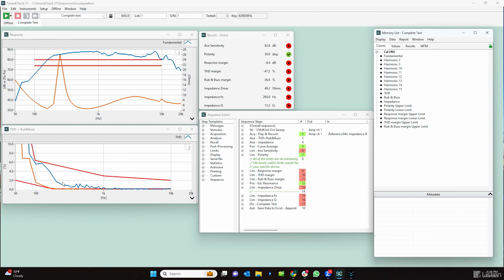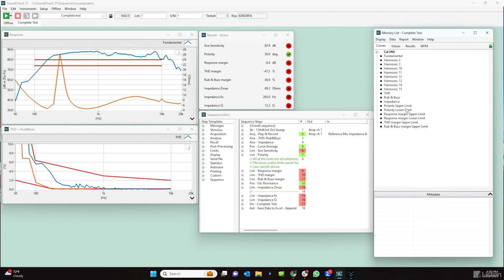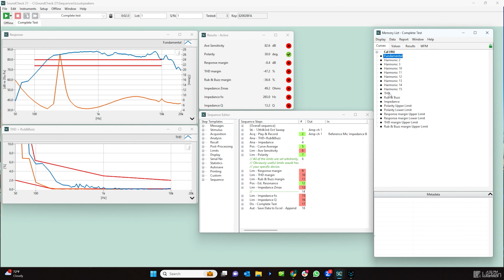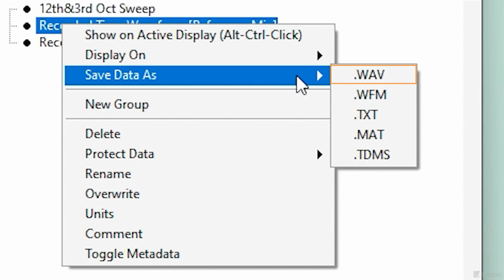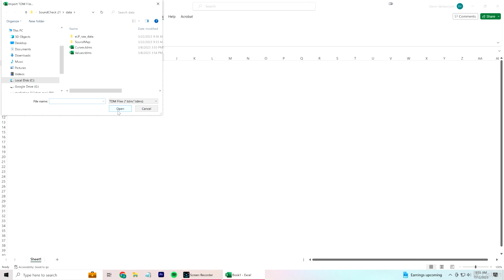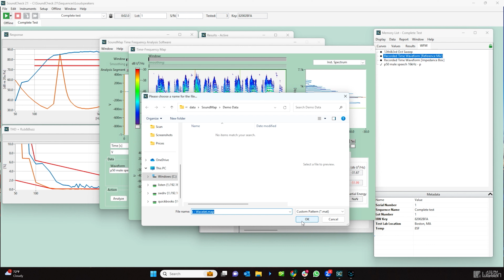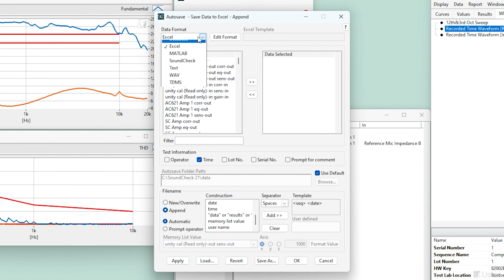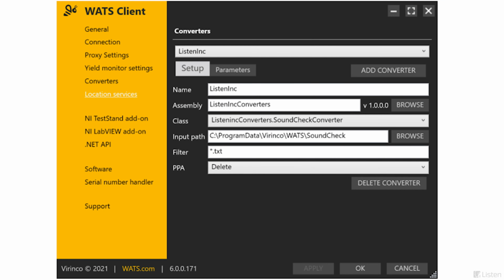100 Things #74: Easily Save Measurements in Any Format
Learn more about supported data formats in SoundCheck for R&D, Production, and more SoundCheck offers flexible options for data processing, allowing measurement data to be saved in a variety of formats. For fast and reliable operation, saving data can be automated with autosave steps in a sequence. SoundCheck measurement data can be saved to a .tdms file for including important metadata with your measurements, Excel for reporting test data and comparing results, text files for lightweight information transfers, and more. All of SoundCheck's data including waveforms, results, curves, values can be saved in various formats.